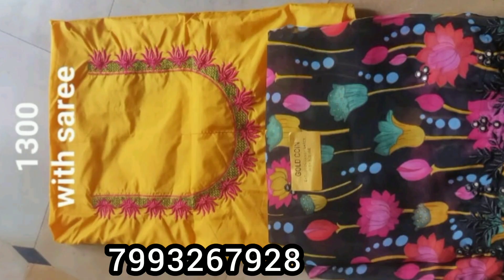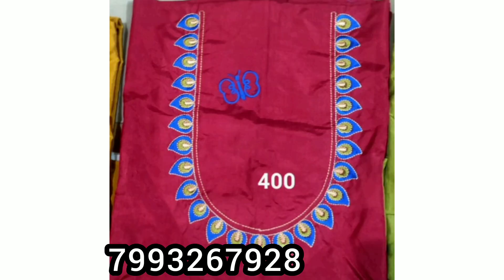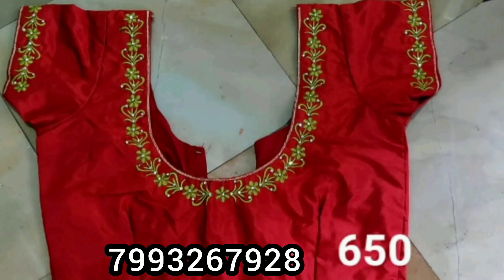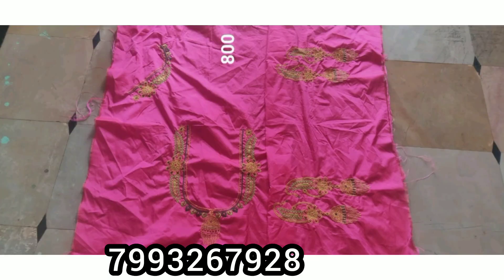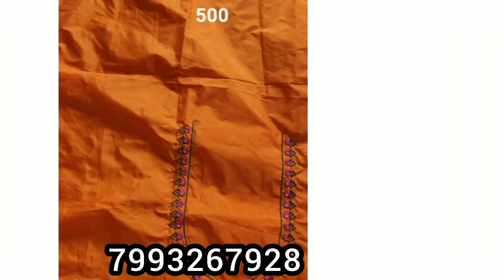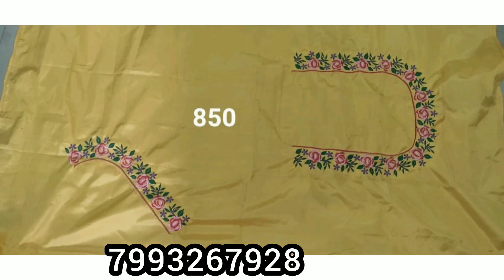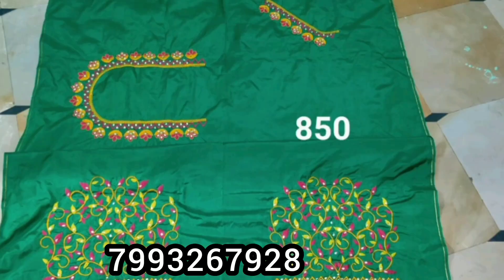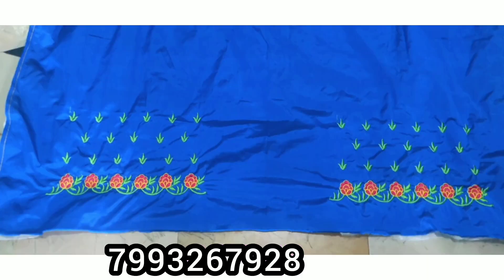Latest computer embroidery designs. computer embroidery blouses in low price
computer embroidery designs and embroidery blouse for sale.

Latest computer embroidery designs. Usha Janome 450e,550e designs price.

if you have any sewing machine or embroidary machine for sale please contact

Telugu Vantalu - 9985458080